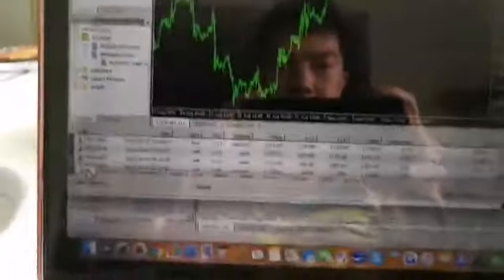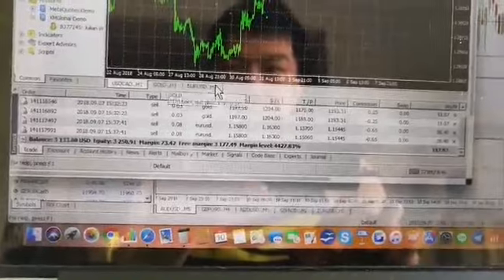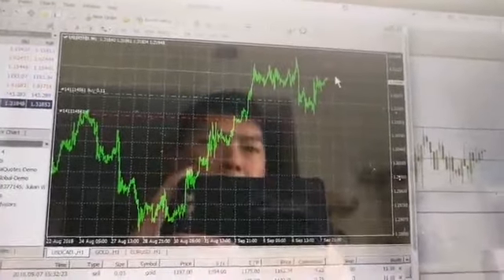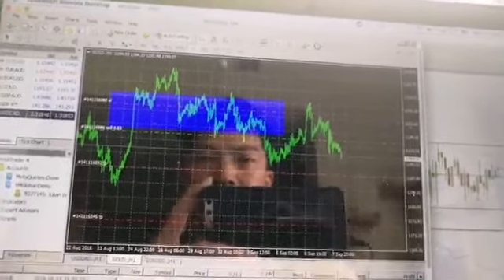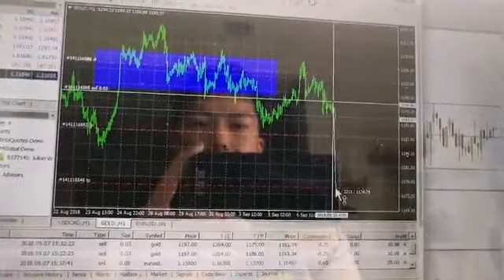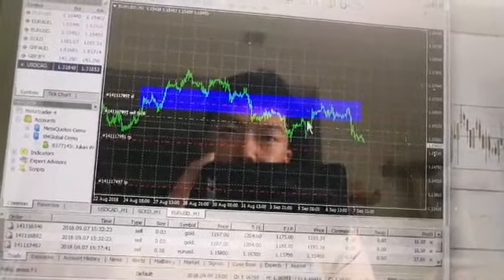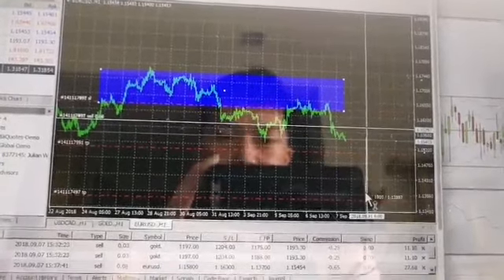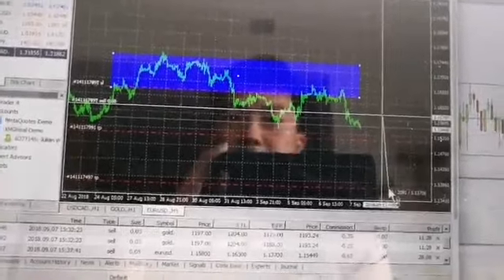Update on my Forex Trading EA: Hidden TPs and SLs REMOVED!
Update on Supdem and Breakout forexea. Scrapped the hidden tp and sl and it's so far so good!

Join my forexlearninggroup, to be the first to know when my EA is ready.

To claim your free membership worth $697 per year, simply open an account with $500 or more deposited with any of these links:

I will be teaching the methods that form the basis behind my EAs, which you can immediately start using and making profits.